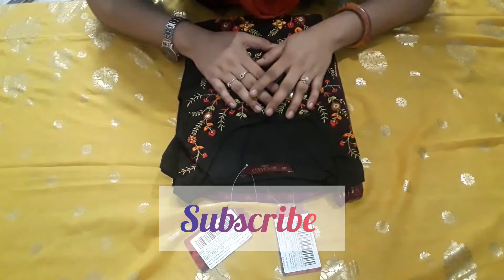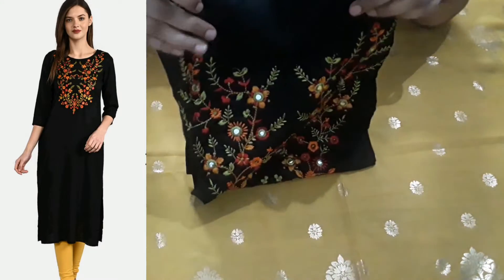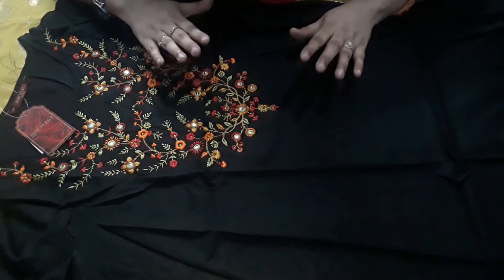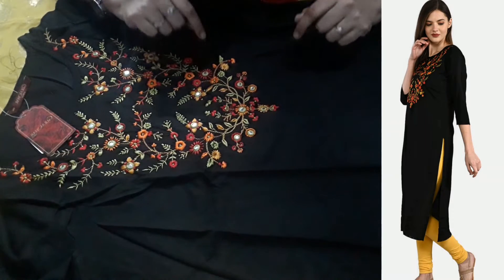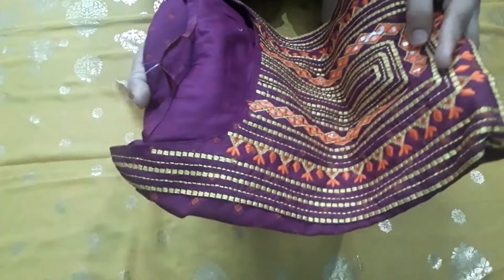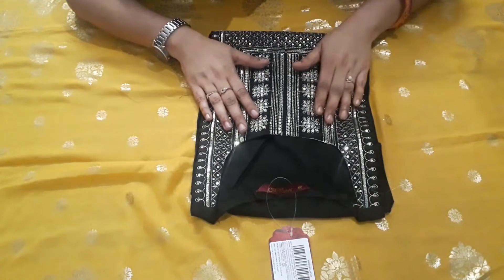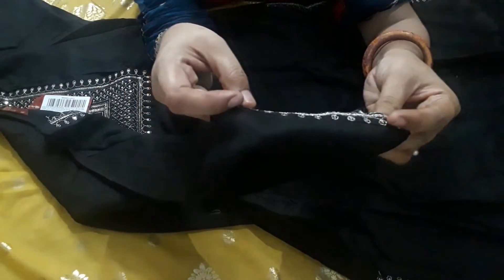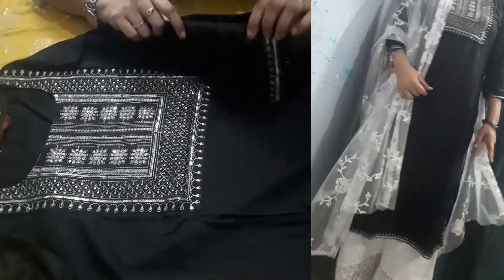🌸🌸Festive wear kurtis haul@358/-|| Ajio kurtis Haul|| Nuzhat Fatima Haul Videos 🌸🌸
Link for the products are below 👇🏾👇🏾👇🏾